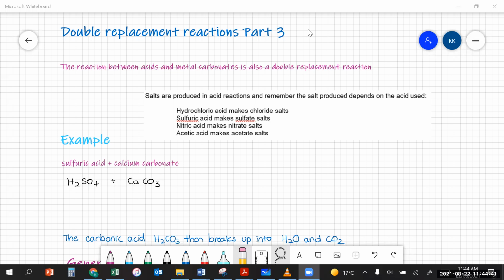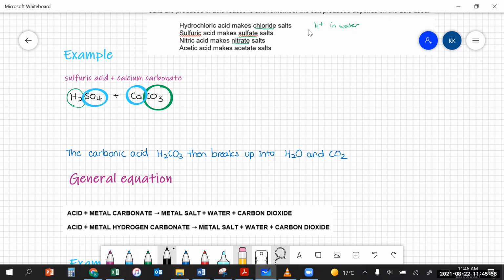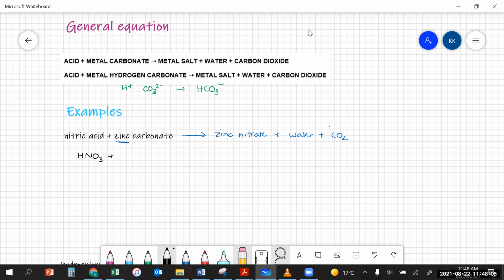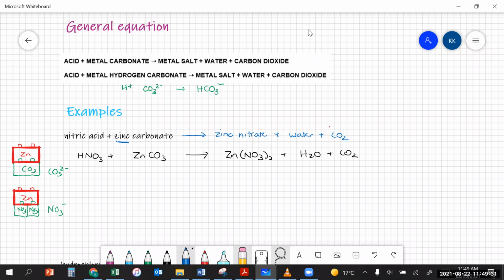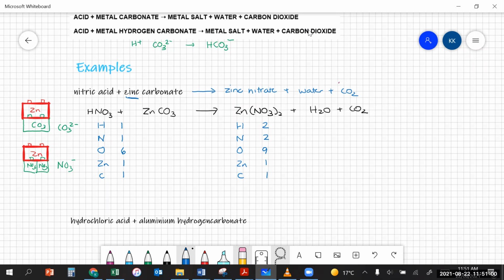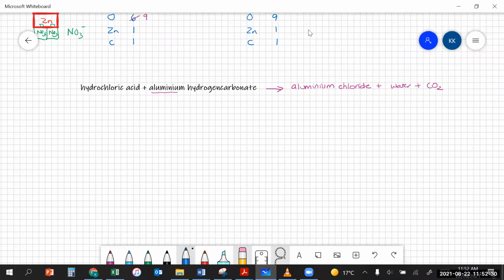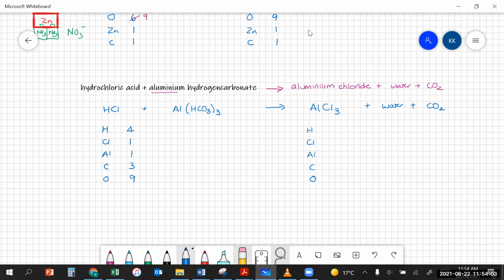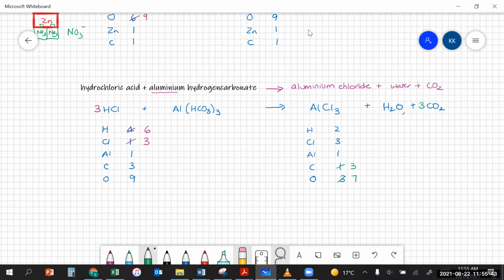The reaction of acids with metal carbonates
Mrs V explains how to predict products and balance equations for reactions between acids and metal carbonates.